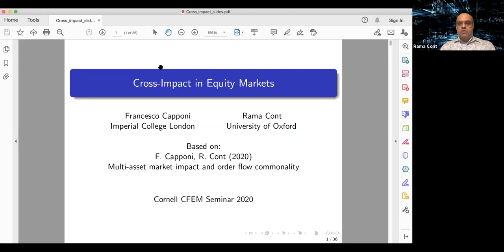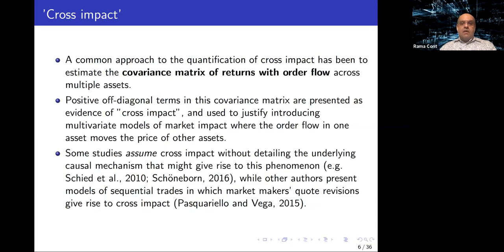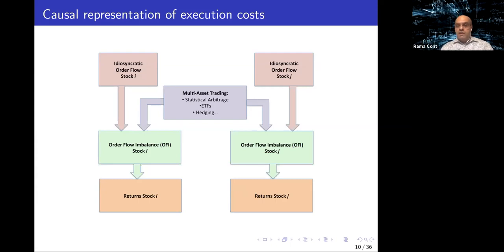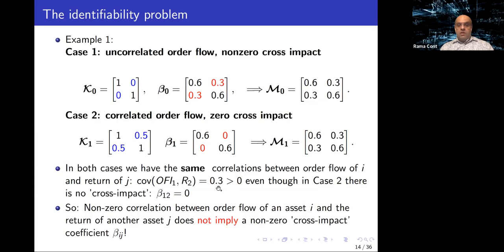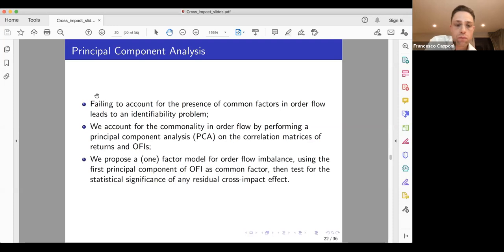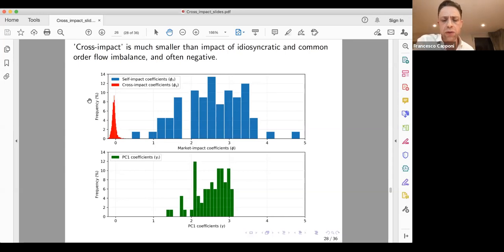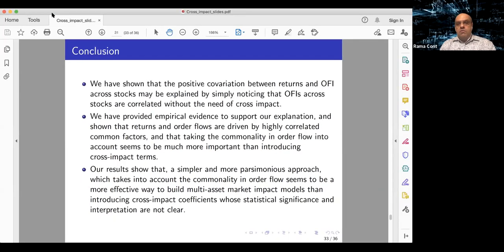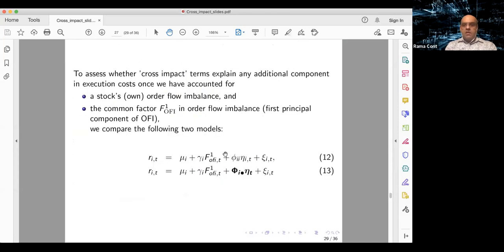Rama Cont and Francesco Capponi: "Cross-Impact in Equity Markets"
Title: "Cross-Impact in Equity Markets" Joint Work with Francesco Capponi

Abstract:  The empirical finding that market movements in stock prices may be correlated with the order flow of other stocks has led to the notion of  "cross impact" and has prompted the development of multivariate models of market impact. These models are parametrized by a matrix of impact coefficients whose off-diagonal elements are meant to capture how trades in one asset influence the price of other assets, leading to a large number of 'cross impact' parameters which may not be identified solely based on the covariance of returns with order flow. Moreover, empirical evidence suggest that these cross-impact terms are unstable and change sign randomly over time, which poses a problem for their interpretation and use.

We show that the observed correlations between the returns of an asset and the order flow imbalance (OFI) of other assets have a simpler explanation in terms of common components in order flow across stocks. This commonality in order flow arises naturally from multi-asset trading strategies such as index or ETF portfolios. We provide empirical evidence from order flow and price changes of NASDAQ-100 stocks to support this explanation. Our results show the main determinants of impact to be each stock’s own order flow imbalance (OFI) and the common component of OFI across stocks. Additional ‘cross-impact’ terms account for less than 1% of total impact. This leads to a parsimonious approach for modelling multi-asset impact, which does not require introducing any "cross impact" coefficients.

Speaker Bio:  Rama Cont is Professor of Mathematics and Chair of Mathematical Finance at Oxford University. He has held previous positions at Columbia University, Imperial College London, Ecole Polytechnique and Sorbonne University, and has served as advisor to IMF, ECB, CME, ICE Clear, Norges Bank, Bovespa and the US Office of Financial Research. His research focuses on stochastic processes and mathematical modeling in finance, with a focus on market instabilities and systemic risk.

He is a recipient of the Louis Bachelier Prize (2010) and the Royal Society Award for Excellence in Interdisciplinary Research (2017),  and was elected Fellow of the Society for Industrial and Applied Mathematics (SIAM) in 2017 for his 'contributions to stochastic analysis and mathematical modeling in finance.'

Francesco Capponi will be co-presenting with Rama Cont and is a Quantitative Researcher (Trading) at BlackRock.